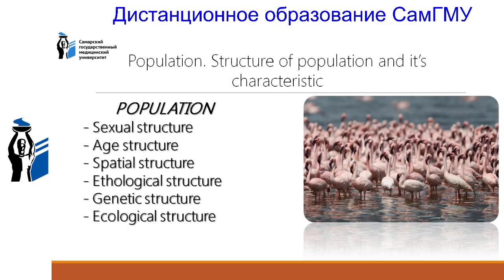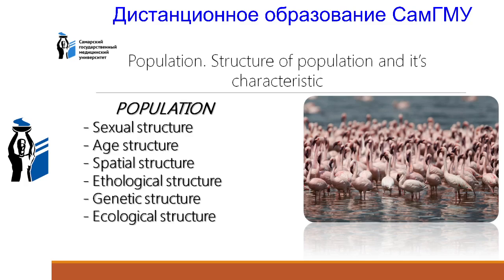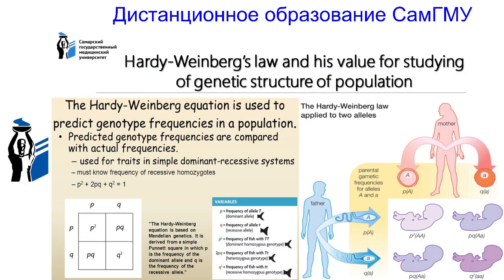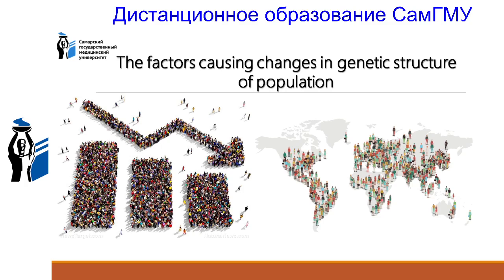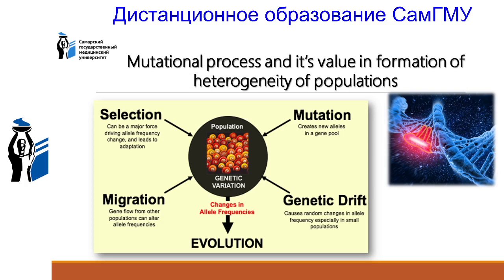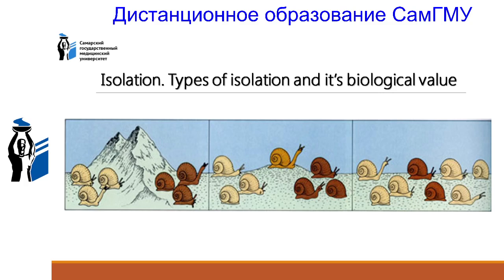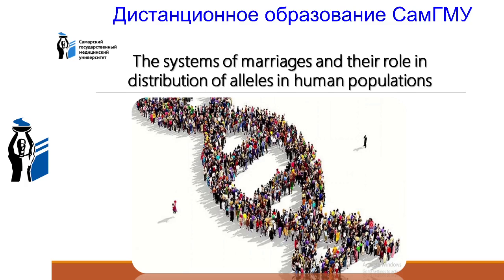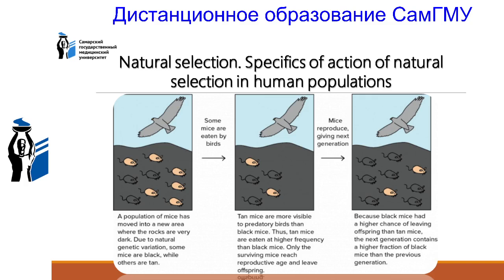16 practical lesson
Sizova A.I